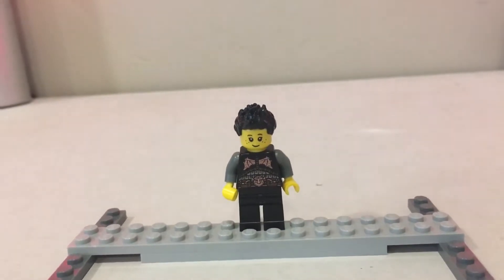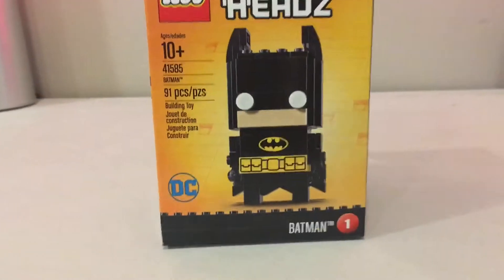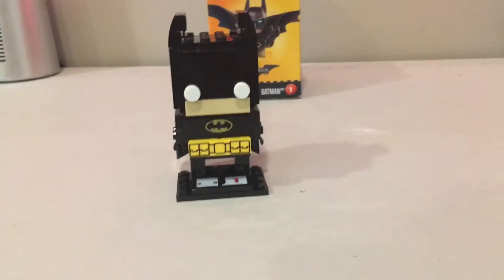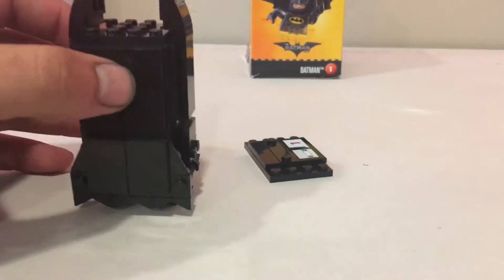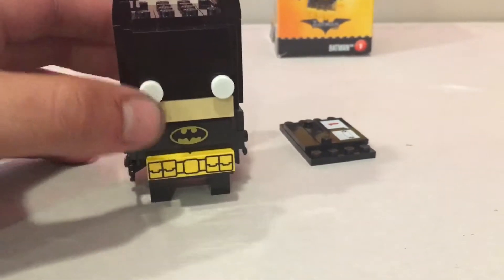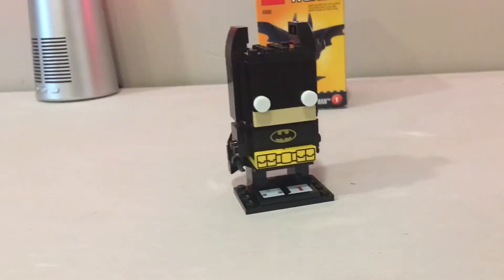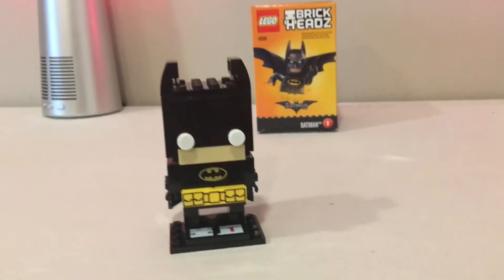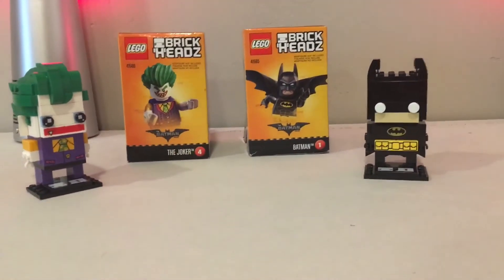LEGO Brick Headz Batman REVIEW!!! | BrickzNstudz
Hey guys!
Today I'm reviewing the Bricks Headz Batman figure!
If my channel reaches 1,000 by December, I'll do a HUGE giveaway!

Thanks!

-Matt

Editing: iMovie